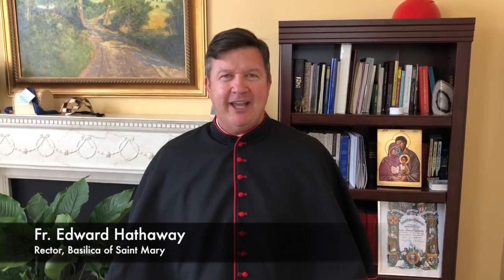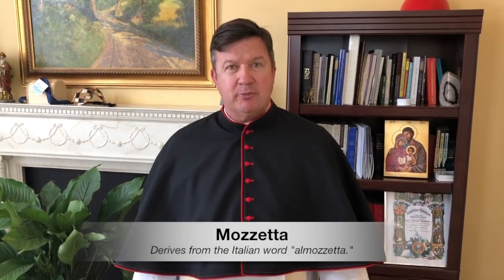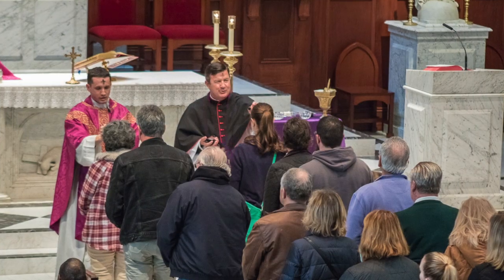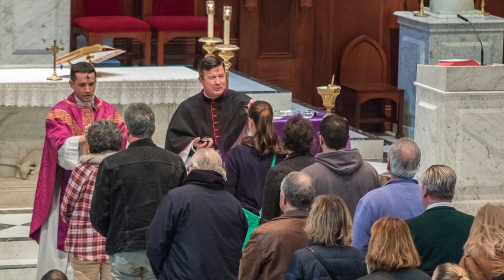What is a Mozzetta?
Fr. Edward Hathaway explains the meaning behind why the rector of a basilica wears a mozzetta.